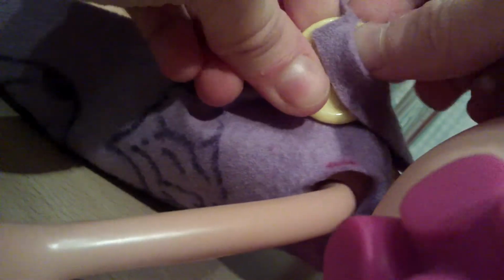My new Lalaloopsy dresses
I hope u like them